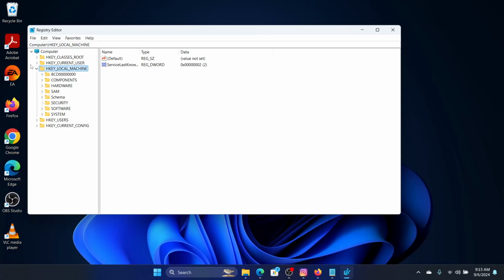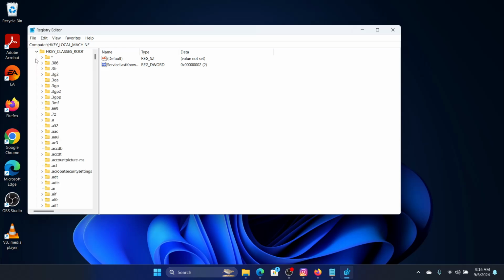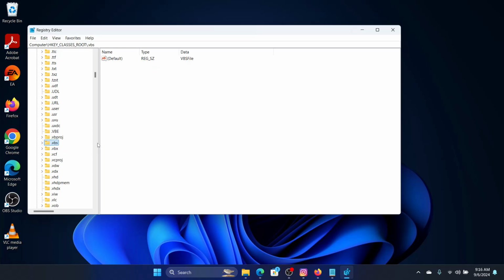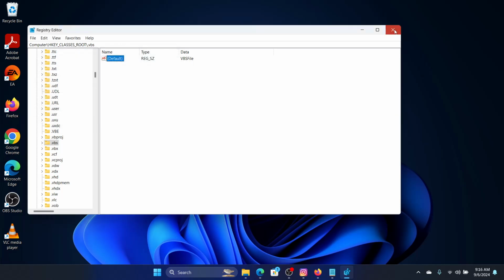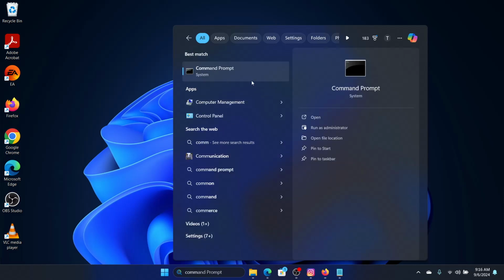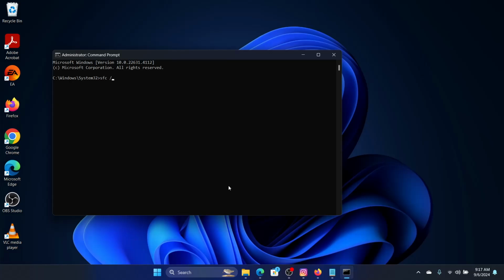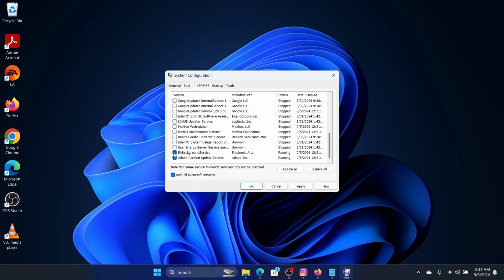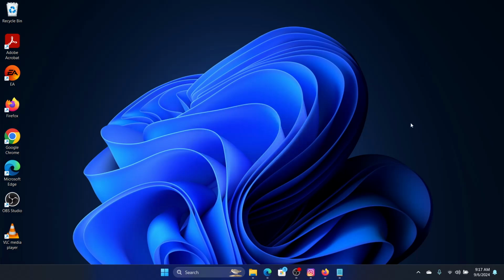Windows Script Host Error on Windows 11 RESOLVED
Video Title: Windows Script Host Error on Windows 11 RESOLVED

Encountering a Windows Script Host error on Windows 11? Our video provides a straightforward, step-by-step guide to troubleshoot and resolve this issue. Follow along to fix the error quickly and get your system back on track.